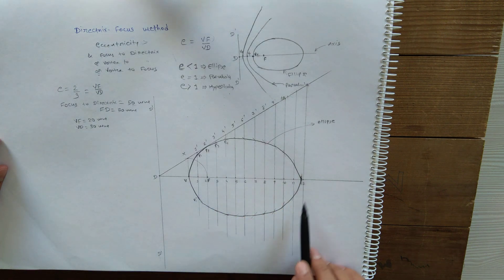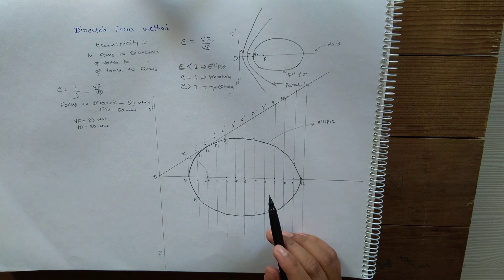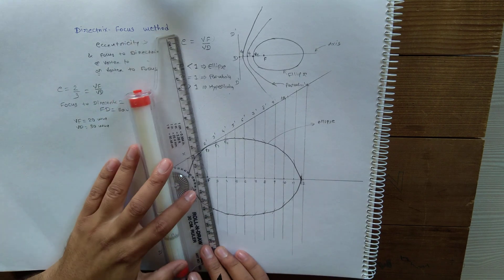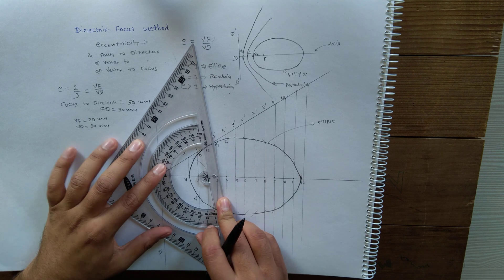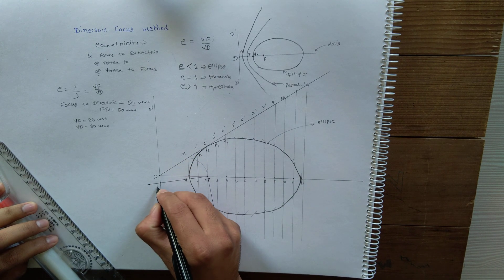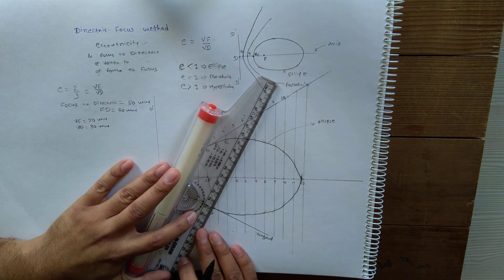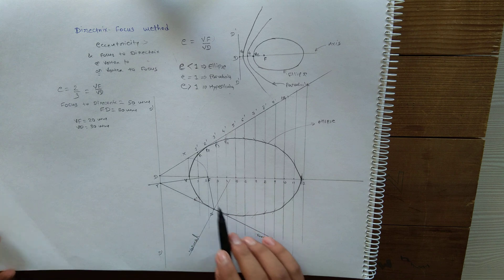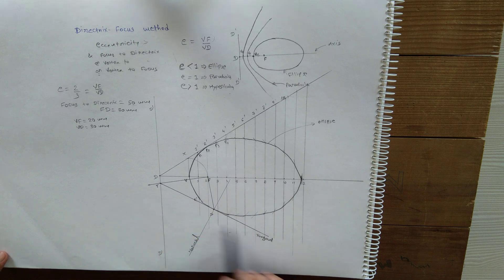Tangent & Normal in Directrix Focus method| Engineering Curves | Engineering Graphics/Drawings | gtu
Tangent and Normal at any point on curve generated by Directrix Focus method